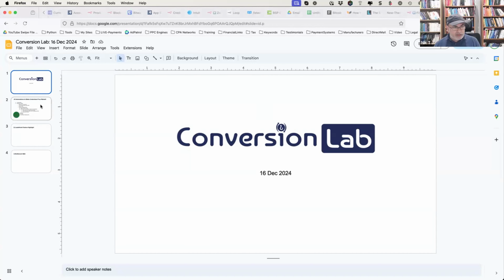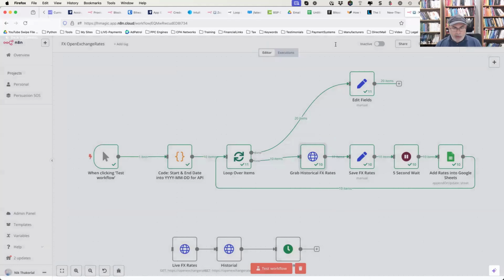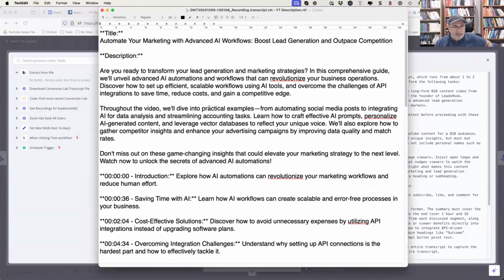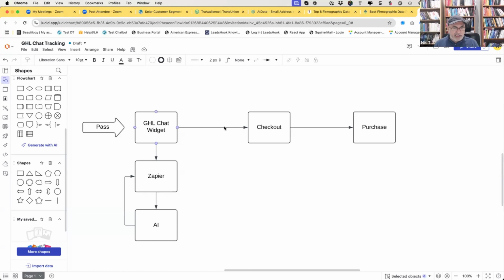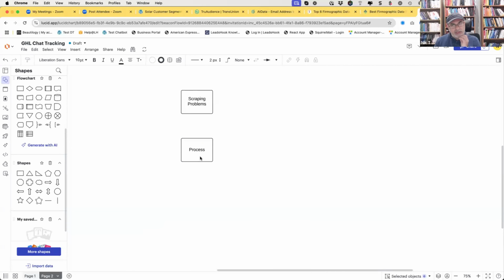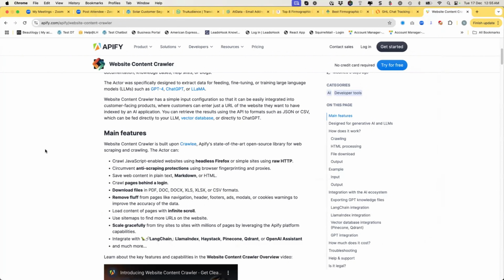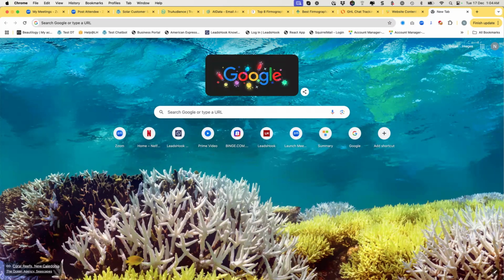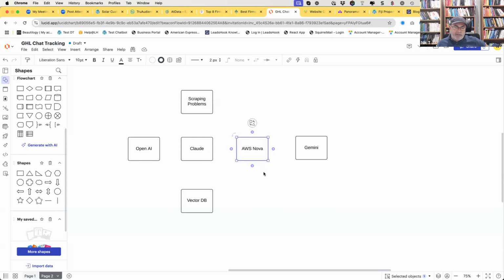Unlock Hidden Customer Insights: Advanced AI Automation Strategies for B2B Lead Generation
Discover how advanced AI automation can revolutionize your B2B marketing and lead generation strategies. In this in-depth session, we explore how to harness the power of data augmentation, customer profiling, and AI-driven insights to unlock hidden customer information that can give you a competitive edge in hyper-competitive markets.

Learn how to create enriched data sets, leverage AI models like OpenAI and Claude, and use automation tools to streamline your marketing efforts. Uncover the secrets to building detailed customer profiles, finding new traffic sources, and optimizing your campaigns for higher ROI.

We dive into real-world examples, including automating data scraping, integrating vector databases, and setting up workflows that can save you hours of manual work. If you're looking to take your B2B marketing and lead generation to the next level, this video is packed with actionable insights and strategies you won't want to miss.